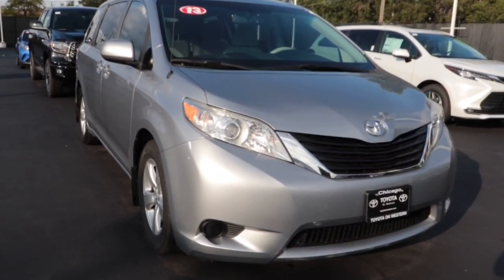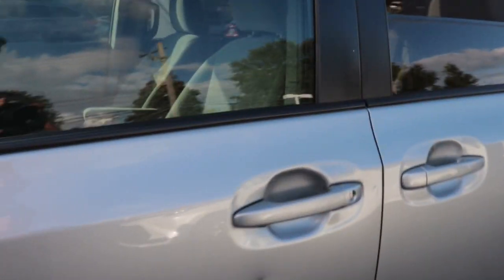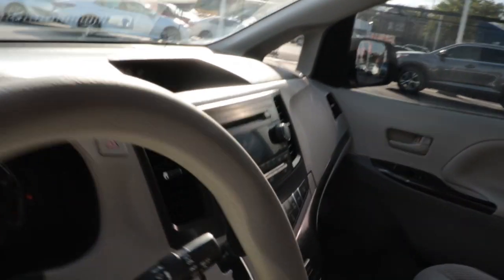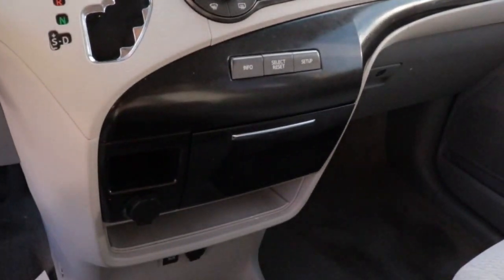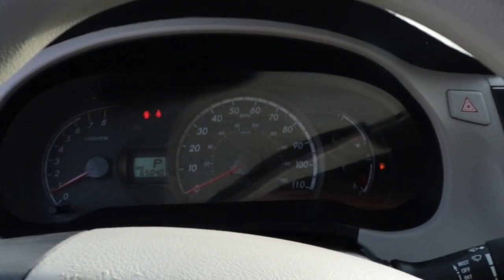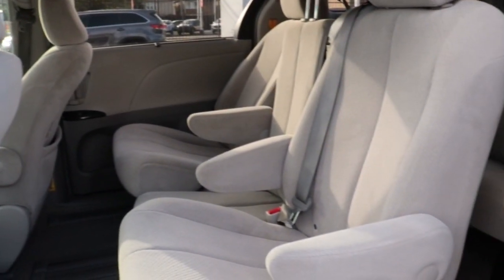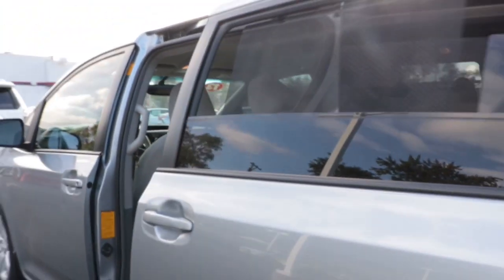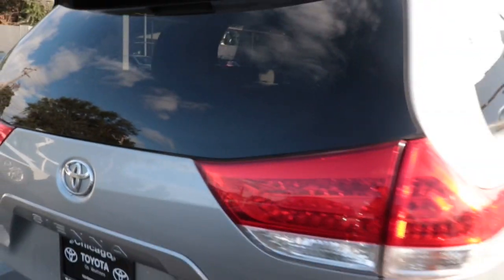2013 Toyota Sienna North Chicago, Oak Lawn, Calumet city, Orland Park, Matteson, IL P13752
Silver Sky Metallic Used 2013 Toyota Sienna available in Chicago, Illinois at Toyota on Western. Servicing the Oak Lawn, Calumet city, Orland Park, Matteson, IL area.

6941 South Western Ave.

Only 64,883 Miles! Boasts 25 Highway MPG and 18 City MPG! This Toyota Sienna delivers a Gas V6 3.5L/211 engine powering this Automatic transmission. Washer-linked variable intermittent wipers -inc: de-icer grid, Vehicle stability control (VSC), USB port w/iPod connectivity.* This Toyota Sienna Features the Following Options *Tri-zone automatic air conditioning w/rear controls -inc: air filter, Traction control (TRAC), Torsion Beam Rear Suspension w/Coil Springs, Tire pressure monitor system, Tilt/telescopic steering column, Three-row side curtain airbags, Temporary spare tire, Steering wheel mounted controls -inc: audio, telephone & voice command controls, SiriusXM satellite radio -inc: 90-day trial subscription, Shift-activated pwr door locks -inc: anti-lock out feature.* Visit Us Today *Stop by Toyota On Western located at 6941 S Western Ave, Chicago, IL 60636 for a quick visit and a great vehicle!